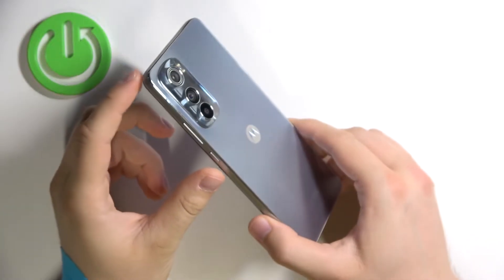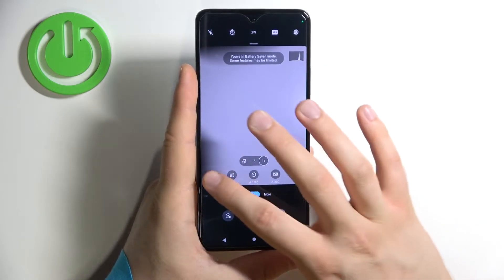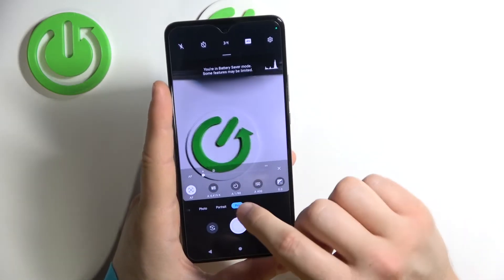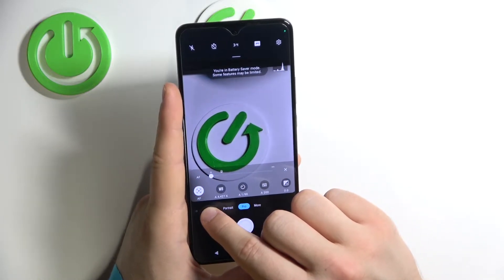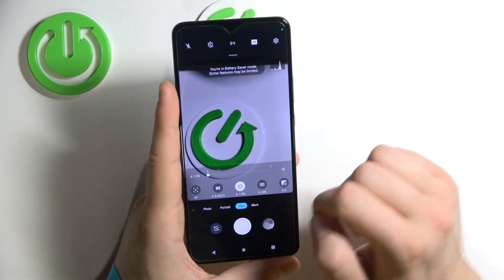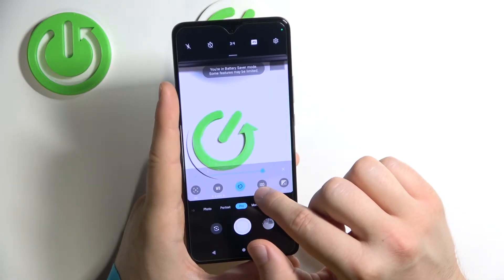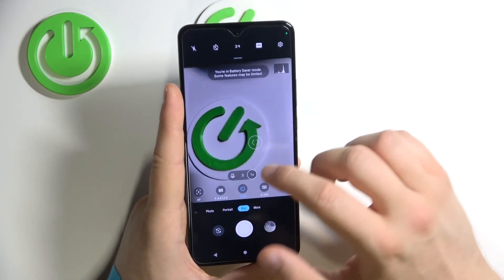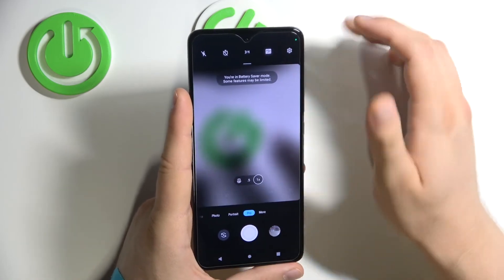How to Use Camera Pro Mode in MOTOROLA Edge 30 – Find Pro Mode Options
Would you like to learn how to use camera pro mode in your MOTOROLA Edge 30? In this tutorial, we would like to show you how easily you can find the proper option which will allow you to activate the pro mode. What’s more we’ll show you available options, which will make the photos look better! So let’s follow all shown steps and successfully use camera pro mode.